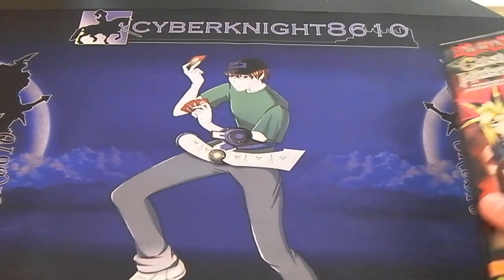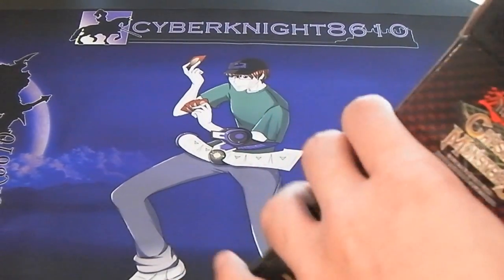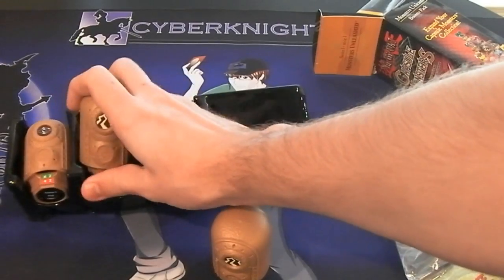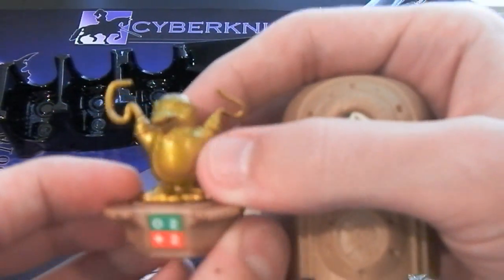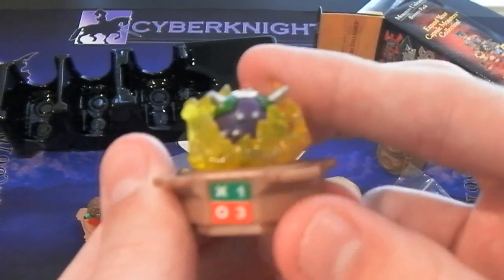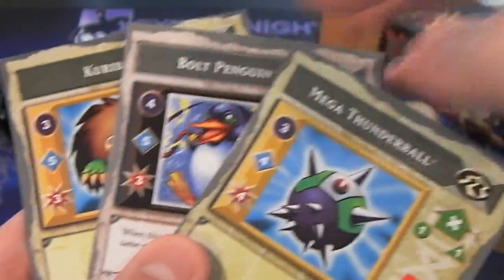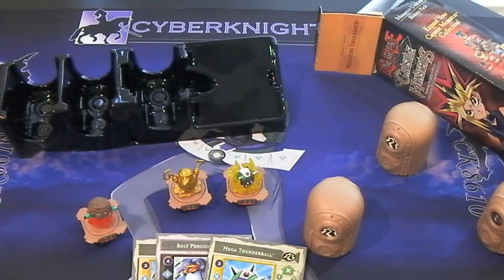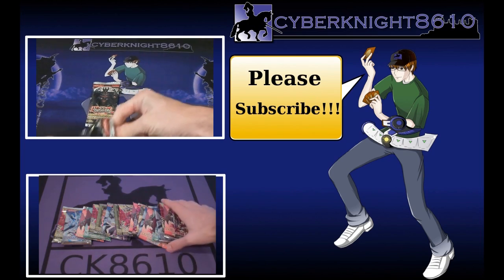Yugioh Capsule Monsters Booster Pack Opening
Here is kind of a different yugioh opening video. Its kinda fun to see what you get out of these packs. Also please hit the "Like" button, it lets me know that you enjoy my videos! :)

Ending Music:
"Techno-bg-music"
By Al Chantrey